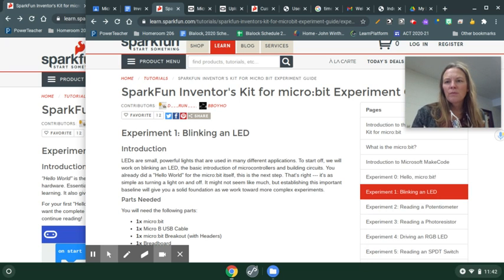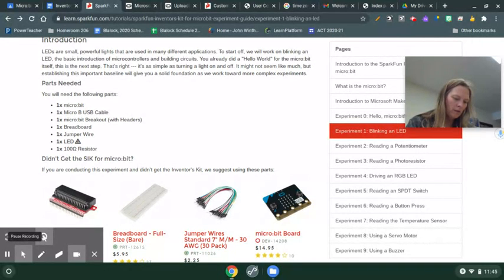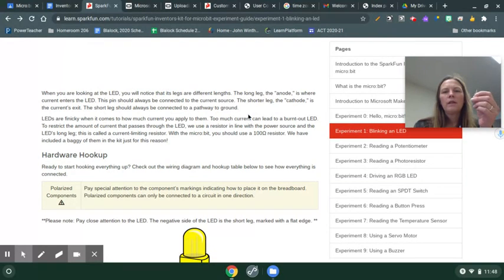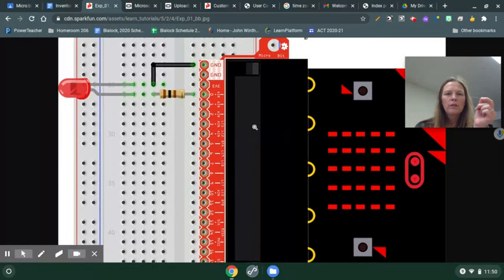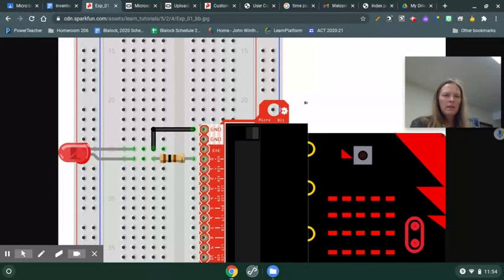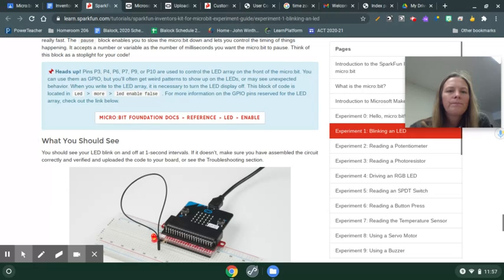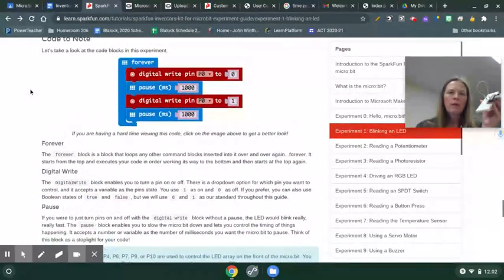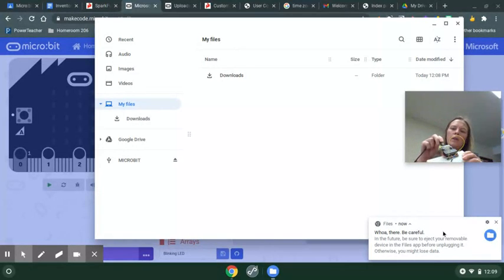Experiment 1: Micro:bit Blinking LED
follow along with me as I complete SparkFun Experiment 1: Blinking LED with my microbit and chromebook